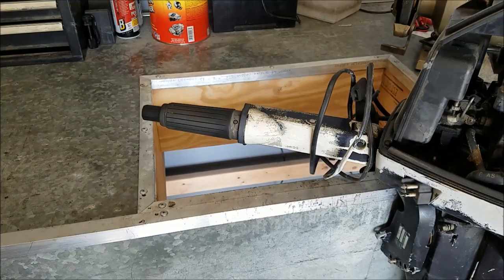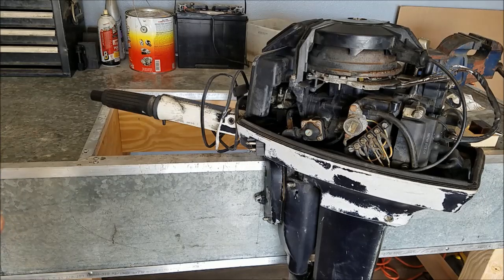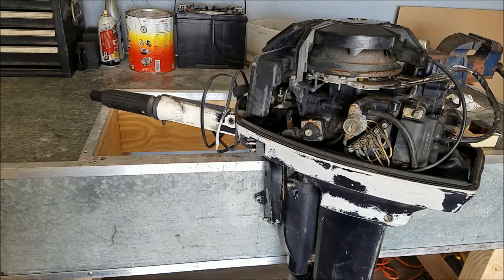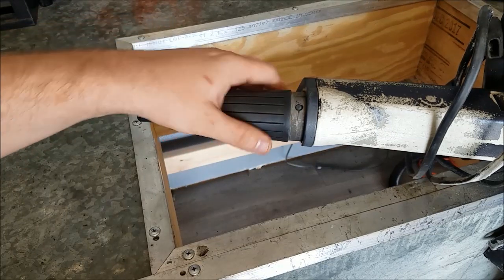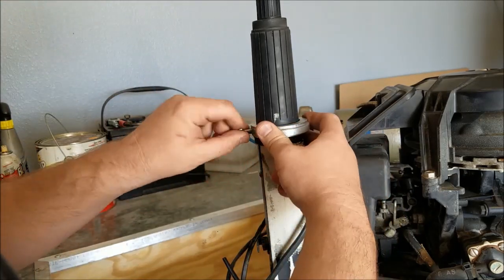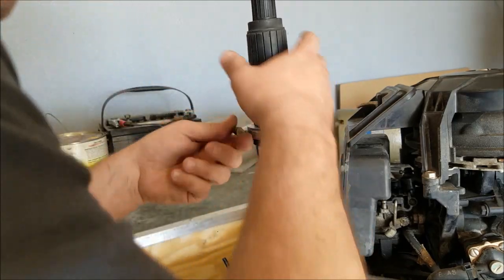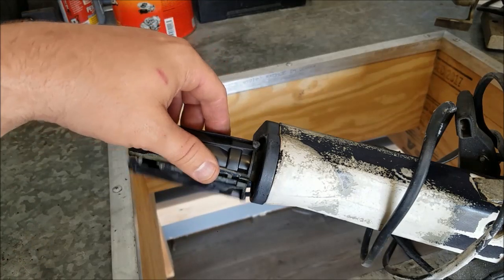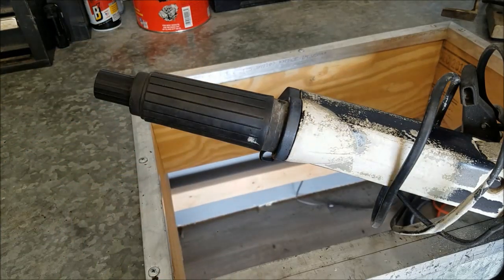Removing Johnson / Evinrude Tiller 'Twist Grip' Handle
Using Tool # 390767